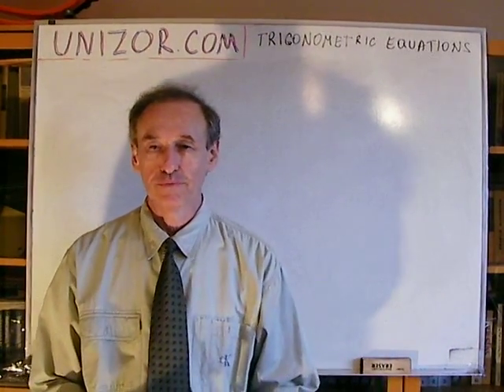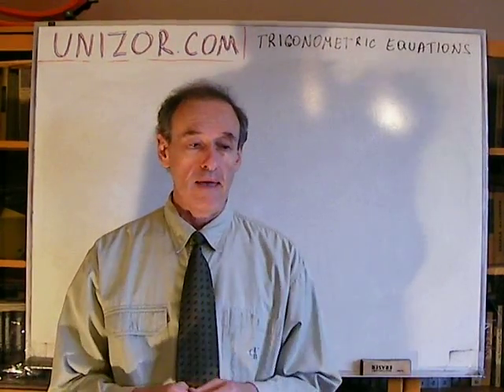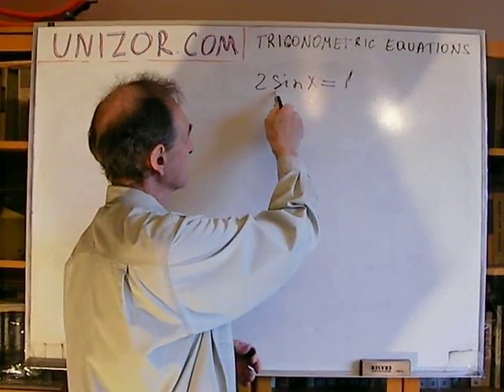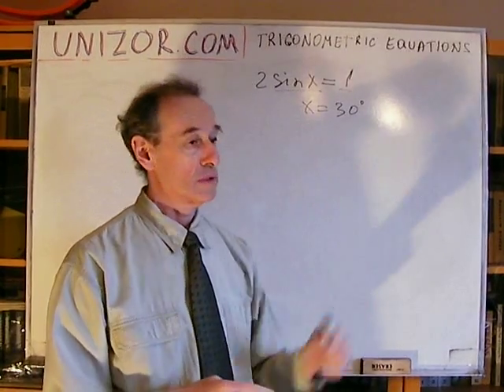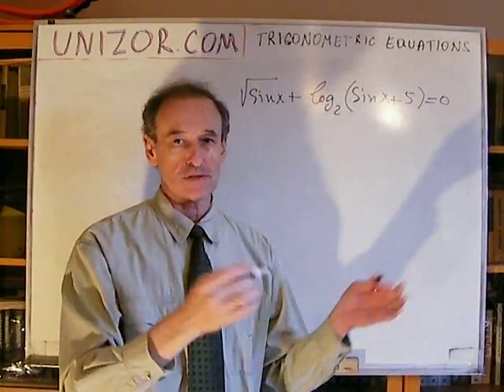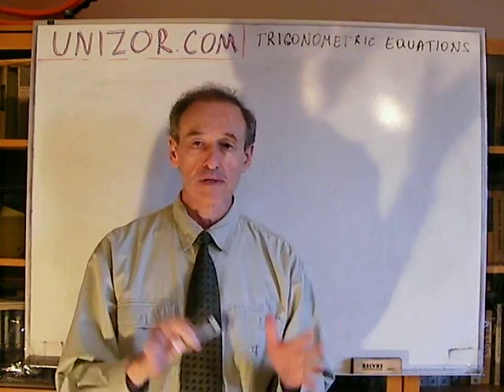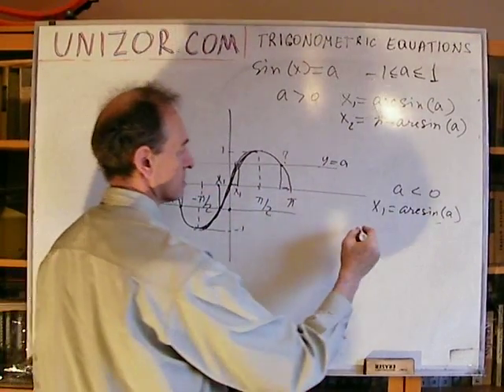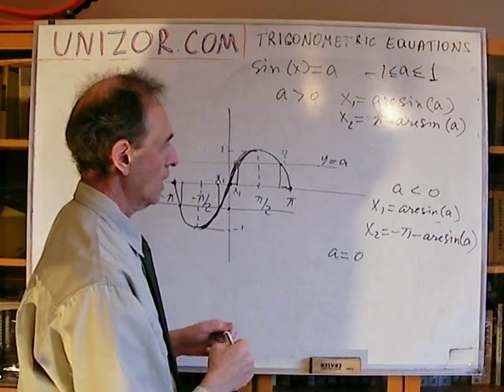Unizor - Trigonometry - Equations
Equation tan(x)=a

Consider a graph of a function y=tan(x). This is a curve that has a period of π and on a base interval from −π/2 to π/2 (not including the ends where it's not defined) it changes from negative infinity to positive infinity. Then it repeats this behavior periodically throughout all the real values of an argument x.
On the step 1 of solving our equation we will find its solution in the base interval. On this base interval a function y=tan(x) is monotonic and takes all real values as an argument moves from −π/2 to π/2. Therefore, for any real a there will be one and only one x inside this base interval from −π/2 to π/2 such that tan(x)=a. This x, by definition of a function arctan, is x=arctan(a).
So, if we are looking for a solution of an equation tan(x)=a on an interval from −π/2 to π/2, the solution is x=arctan(a).
On the step 2 we will expand our base interval solution to all values of an argument using periodicity. Function tangent is a periodic function with a period π. Therefore, the complete solution of an equation tan(x)=a is a countable set of real values described by a formula x=arctan(a)+N·π where N is any integer number.

Equation cot(x)=a

Since cot(x)=1/(tan(x)) wherever both functions are defined, we can solve our equation an "easy" way by solving, instead, and equation tan(x)=1/a for these cases and, separately, consider cases where cotangent is defined but tangent is not. Alternatively, we can approach this problem using the method similar to the one used for an equation tan(x)=a.

Equation sin(x)=a

Let's study our equation in three steps.
On the step 1 we will solve our equation only for a base interval of monotonic behavior [−π/2,π/2] where an inverse function arcsine is defined.
On step 2 we will expand the solution to an interval of periodicity [−π,π].
Finally, on step 3 we will expand it to all values of an argument.

Step 1 is simple. On an interval [−π/2,π/2] our equation sin(x)=a has a solution only if the value a is between −1 and 1, in which case, by definition of a function arcsine, the solution is x=arcsin(a). For positive values of a the solution is positive from 0 (not including) to π/2 (including). For negative values of a the solution is negative from −π/2 (including) to 0 (not including). And for a=0 the solution is 0.

On a step 2, to expand the solution to an interval [−π,π], we use the properties of a function sine proven in a lecture dedicated to this function:
sin(φ)=sin(π−φ)=sin(−π−φ).

Using this property and a periodicity of a function sine, we can expand a solution found on an interval of monotonic behavior [−π/2,π/2] to an interval of periodicity [−π,π].
If a constant a is positive (but not greater than 1, of course), a solution to sin(x)=a exists and is positive x=arcsin(a), another positive solution would be x=π−arcsin(a).
If a constant a is negative (but not less than −1, of course), a solution to sin(x)=a exists and is negative x=arcsin(a), another negative solution would be x=−π−arcsin(a).
Finally, for a=0 three solutions −π, 0 and π fall within an interval of periodicity.

On step 3, to obtain a general solution, we have to add 2π·N to all the above solutions for different cases as 2π is a period of sine:
for positive a (not greater than 1) the solutions of sin(x)=a are
x=arcsin(a)+2π·N and
x=π−arcsin(a)+2π·N;
for negative a (not less than −1) the solutions of sin(x)=a are
x=arcsin(a)+2π·N and
x=−π−arcsin(a)+2π·N
or, considering that N is any integer, we can represent it as x=2π−π−arcsin(a)+2π·N which is exactly the same as for positive a, that is x=π−arcsin(a)+2π·N.
Therefore, the two formulas,
x=arcsin(a)+2π·N=arcsin(a)+π·2N and
x=π−arcsin(a)+2π·N=−arcsin(a)+π·(2N+1)
represent a complete solution for all values of the constant a between −1 and 1.
We can combine both sets of solutions into one formula:
x=(−1)^N·arcsin(a)+π·N

Equation cos(x)=a

The base interval of monotonic behavior is [0,π].
Step 1 - interval [0,π] - our equation cos(x)=a has a solution only if the value a is between −1 and 1, in which case, by definition of a function arccosine, the solution is x=arccos(a).

On a step 2, to expand the solution to an interval [0,2π], we use the properties of a function cosine proven in a lecture dedicated to this function:
cos(φ)=cos(−φ)=cos(2π−φ).

We can expand a solution found on an interval of monotonic behavior [0,π] to an interval of periodicity [0,2π].
If a solution to cos(x)=a on a base interval of monotonic behavior [0,π] is x=arccos(a), another solution would be x=2π−arccos(a).

On step 3 we obtain a general solution by adding 2π·N:
x=arccos(a)+2π·N and
x=2π−arccos(a)+2π·N = −arccos(a)+2π·(N+1)
or, since N is any integer, we can represent the latter as x=−arccos(a)+2π·N.
We can combine them as
x=±arccos(a)+2π·N.